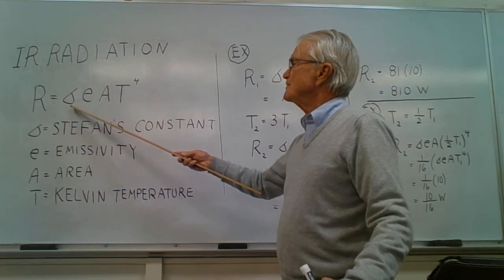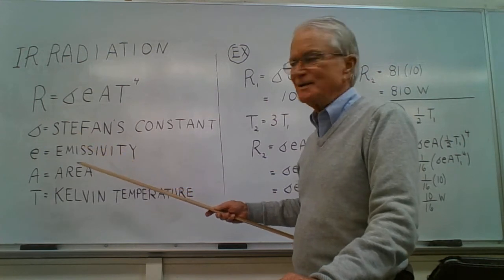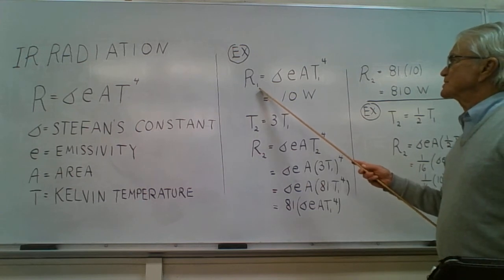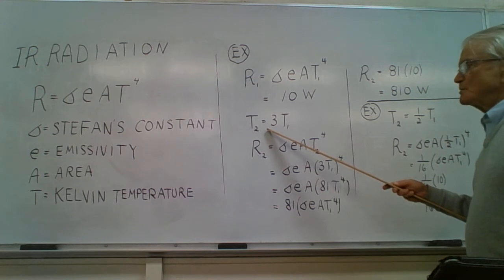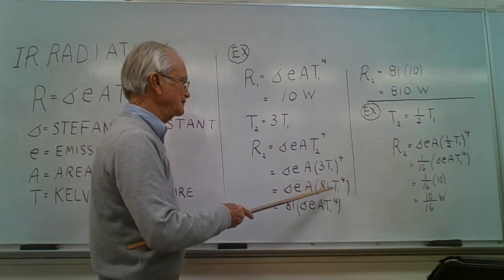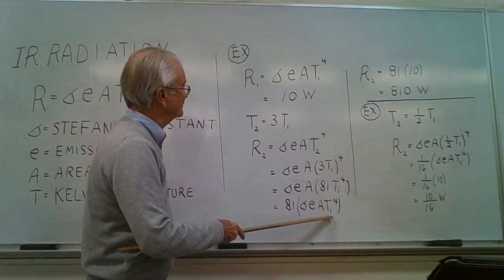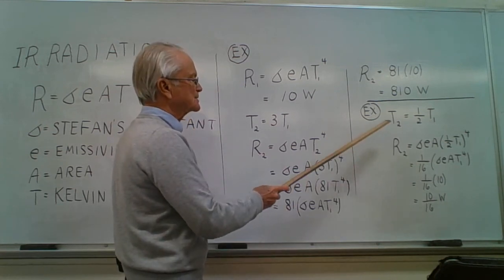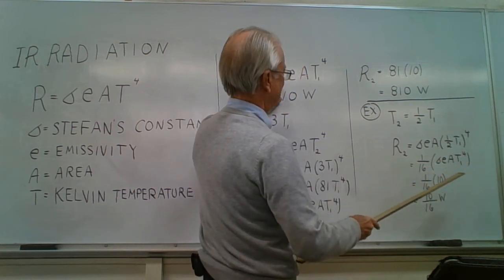Infrared Radiation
Effect of temperature change.